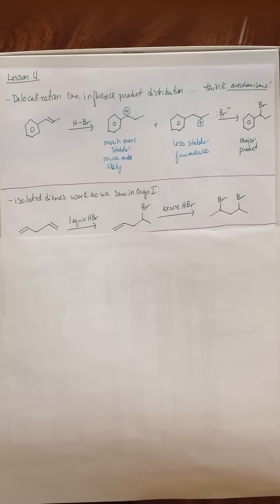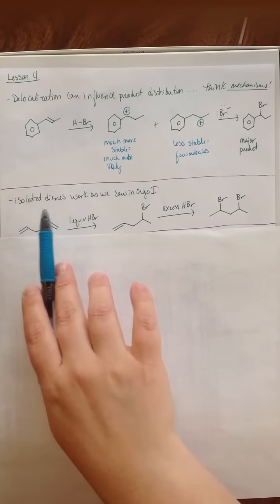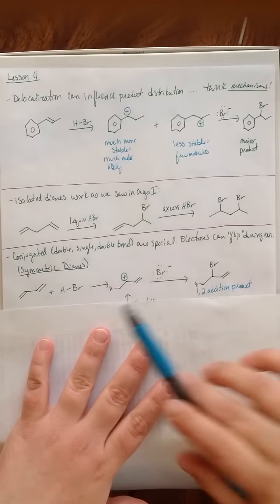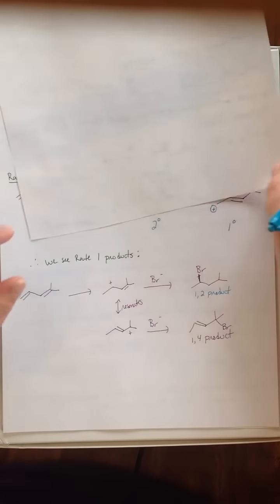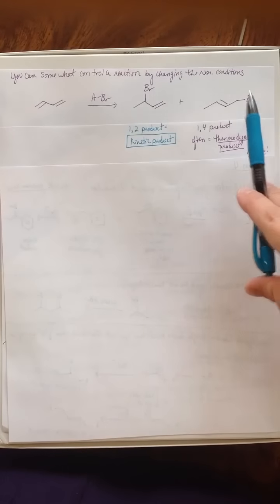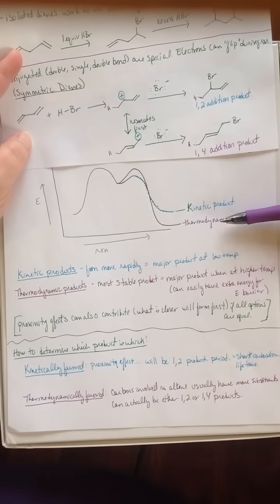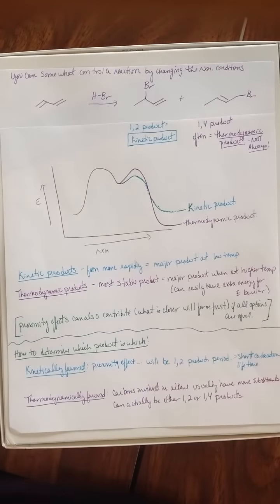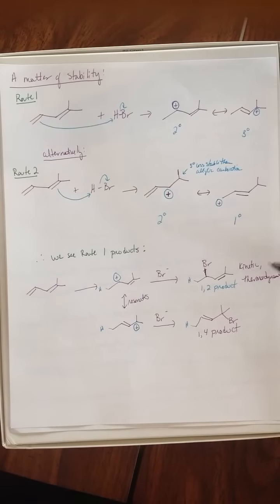Orgo 2 Lesson 4 thermo vs. kinetic control